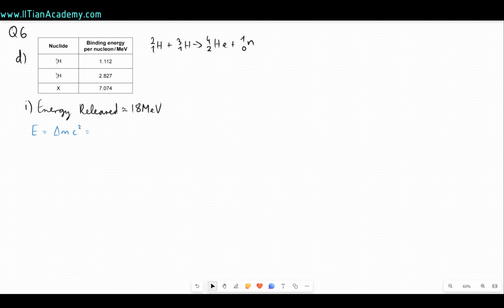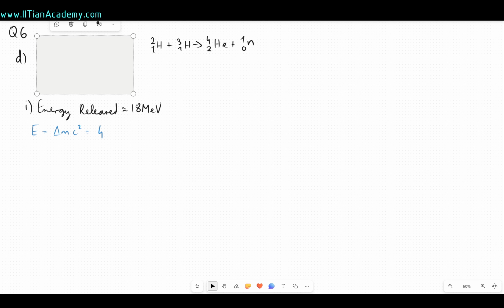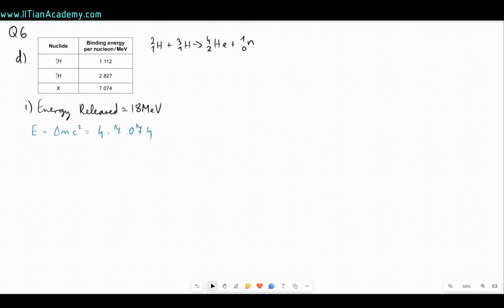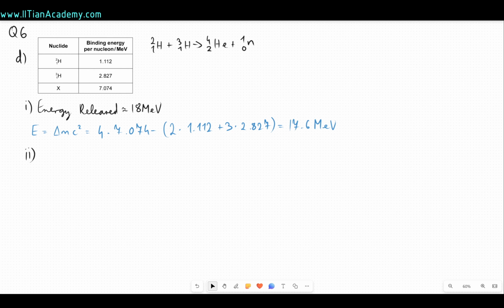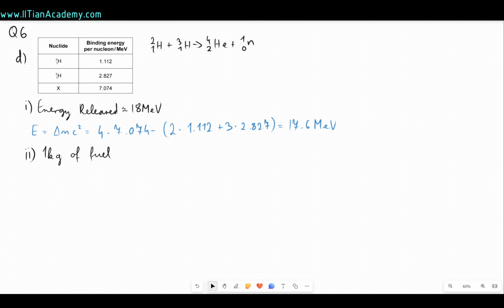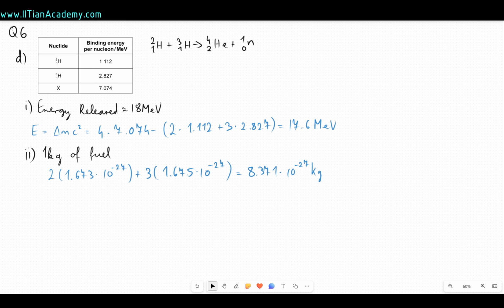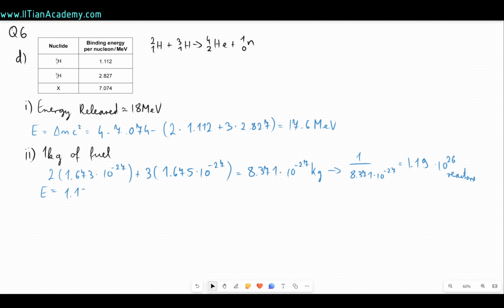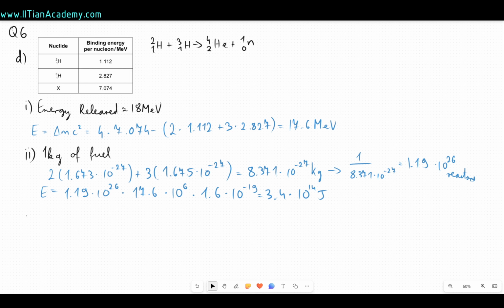IB DP Physics HL – 2024 May TZ1 Paper 2 Q6d